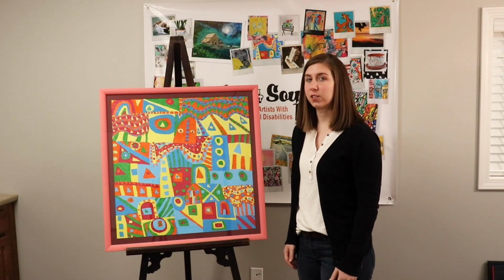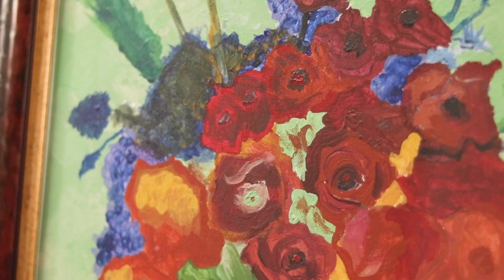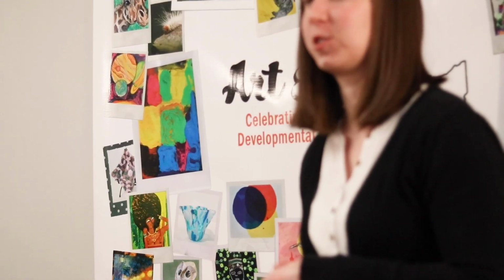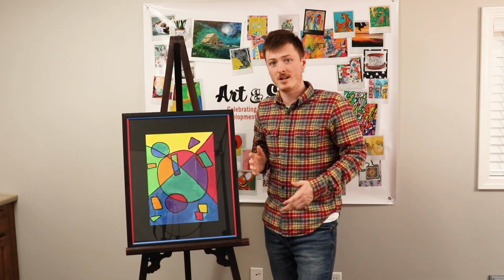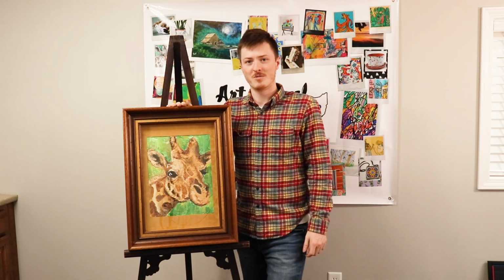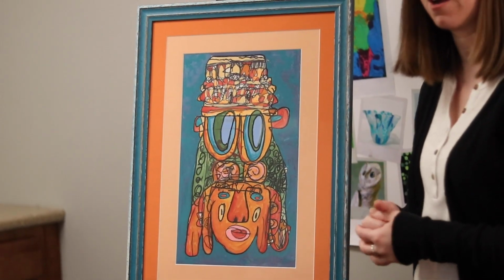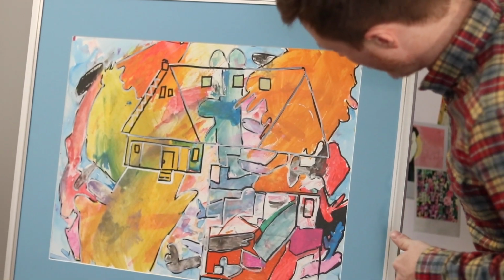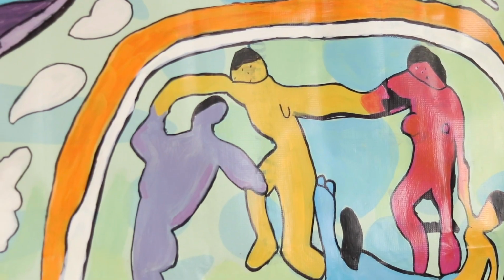Art & Soul 2020 Ep. 4 | Celebrating Artists with Developmental Disabilities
Art & Soul 2020 has finally arrived! Art & Soul is an annual art show and award ceremony that features artwork made by artists with developmental and intellectual disabilities from across the state of Ohio. Each year, a professional panel of judges select the top forty-five pieces from hundreds of beautiful works to go on display at our exhibit. Because we can't meet in person this year, we'll be publishing videos and slideshows displaying all of the artwork selected for the show. This is the final installment in our video series!

An award ceremony video will be published on Saturday, April 18 (the original date of our award ceremony).

All of these pieces will be available for sale on our Shopify page (coming this Friday, April 17). 80% of the profits go back to the artist for all pieces sold in 2020.

A full slideshow of all of the 2020 pieces will be published on Friday on our Facebook page and on our

Featured in this video:

InsideOut Studio
- Color Explosion by Alison Davis
- After Van Gogh by Jason “Stone” Brown
- Pink Diamonds by Jody Mann
- Mardi Gras by Allison Davis

Madison County Board of DD
- Dusk by Nick Dummitt

Passion Works Studios
- The Dance by Scooter Brooks
- The Home is Full of Color by Cerdon Smith
- Ceremonial Mask by Jason Douglas
- Abstract Forest by Scooter Brooks

David Werner
- Mammoth Cave Worm by David Werner

WeCare Arts
- Klee No. 10 by Mitchell Night

Aaron Bowman
- A Head Above the Rest by Aaron Bowman